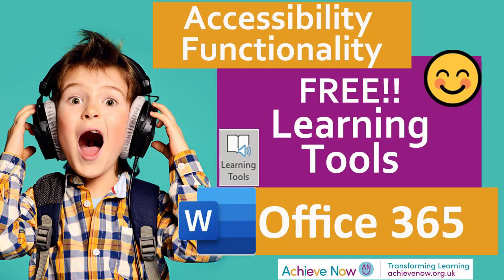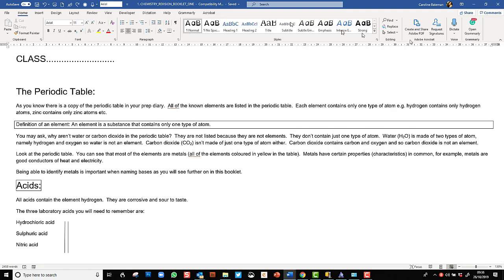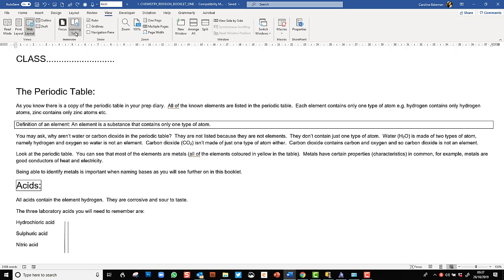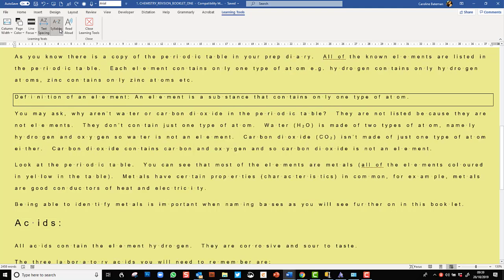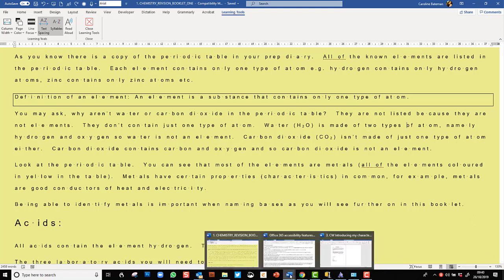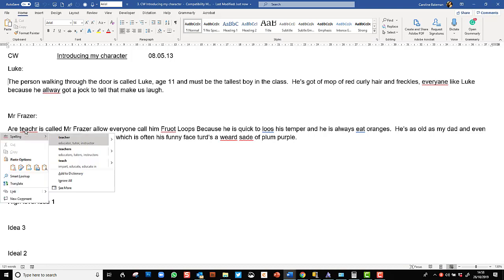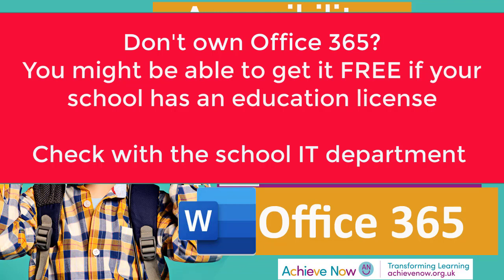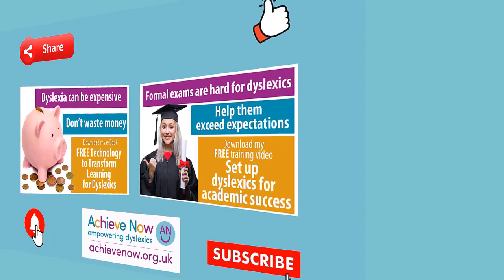Learning Tools - Accessibility Features in Word - Office 365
Caroline introduces the amazing free technology that is available for anyone who owns Office 365.

Learning Tools incorporate many helpful features that enable users to easily change how they view any document to suit their learning style.

Users can easily change: the background colour; the size, spacing and font of the text; line focus, page margins, syllable division and have their work read aloud.

This video also shows how to eliminate distractions allowing students to concentrate on what needs to be read.

Microsoft advertises that students and teachers can receive free installed version of Office 365 if the school has enrolled for an education license.